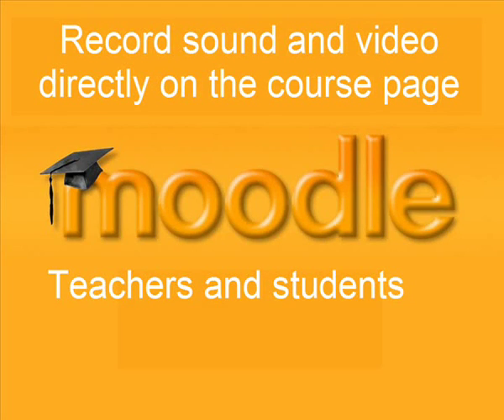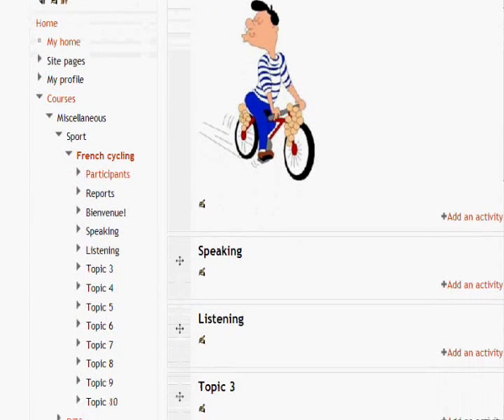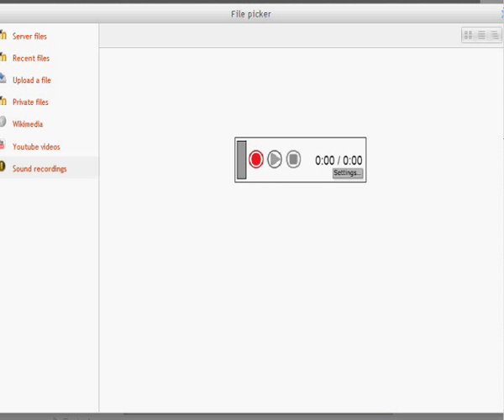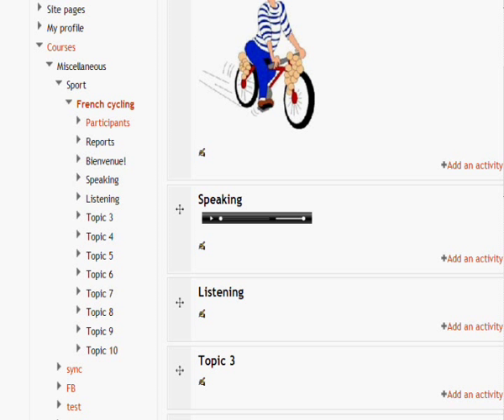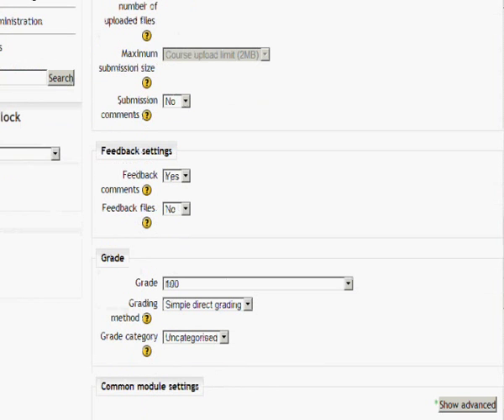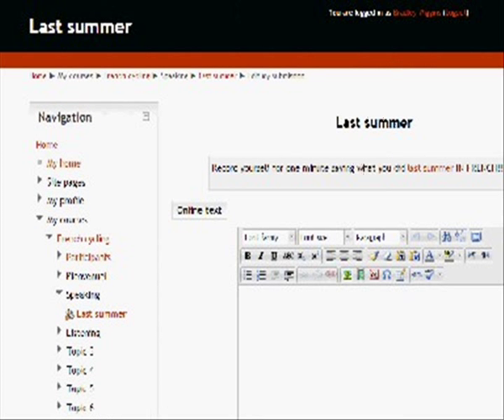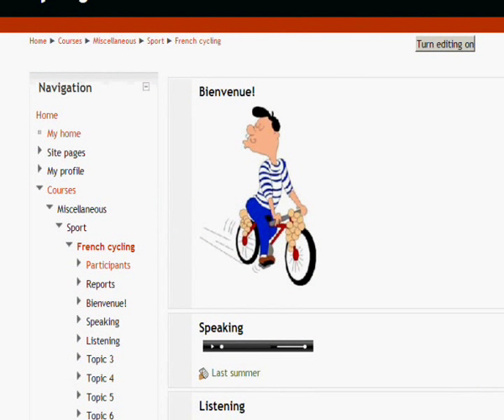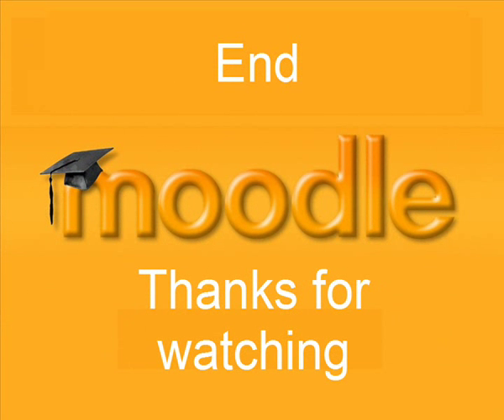Moodle Media Capture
Record sound and video directly on Moodle and save it in the Media Capture repository